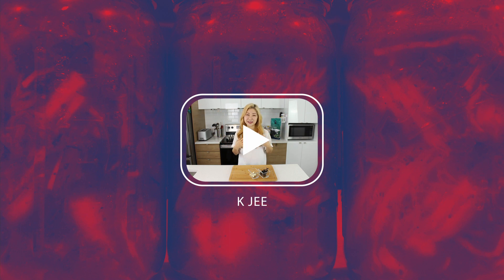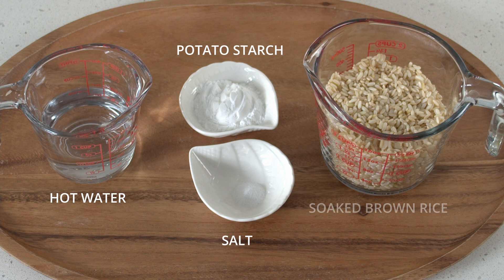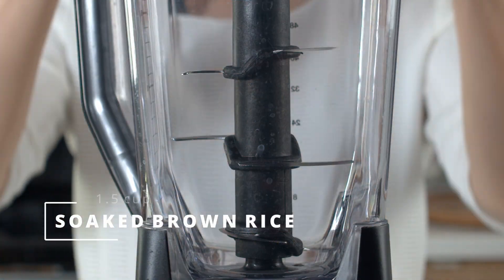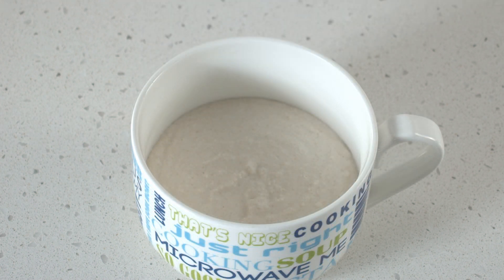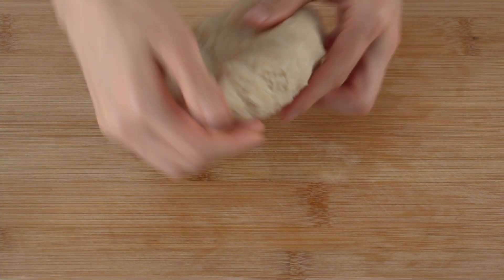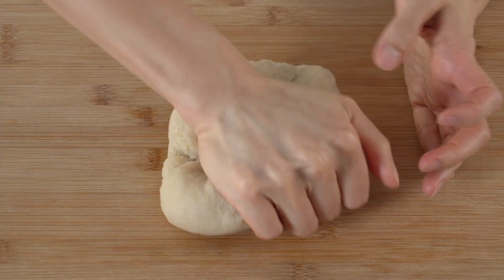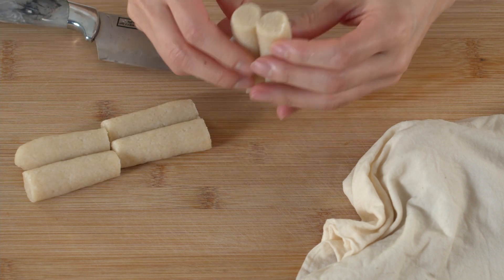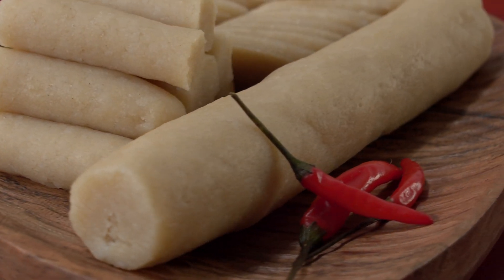Brown Rice Garaetteok | Rice Cake for Tteokbokki & Tteokguk | Vegan GF | 정말 쉬운 현미가래떡 만들기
[한글은 아래에] Garaettoek is a cylinder-shaped rice cake that you can make either Tteokbokki or Tteokguk with. It’s a super quick and easy recipe that makes rice cake that stays chewy even after cooking! It’s made with brown rice so it’s healthier too!
(Microwave rice cake)

Checkout his channel for some more vegan food inspo!

0:00 Intro (소개)
1:06 Ingredients (재료)
2:03 Blending (갈아주기)
3:19 Microwave (전자랜지)
3:44 Knead and Shape (반죽과 모양잡기)

Measurements: 1 cup = 240ml, 1 tbsp = 15ml, 1 tsp = 5ml

⭐️ Notes ⭐️
1. 1 cup of dry brown rice: 1/2 cup of hot water
2. If you use 1 tbsp of potato starch, add 1/2 more tbsp of hot water. (Ratio = 2 potato starch : 1 hot water)
3. When slicing the rice cake for Tteokguk, make slightly thicker slices, but because they’re still thin, they should not be boiled for too long - only until it’s cooked which is only 30s - 1min.
4. Longer time for Tteokbokki!

현미 가래떡 만들었어요. 정말 빠르고 쉽게 만드는 가래떡인데 끓여도 쫄깃한 식감이 살아있어요.
(전자랜지 현미가래떡)

(더 많은 비건 요리들을 보실 수 있어요.)

그의 채널에서도 다양한 비건 레시피들을 만나실 수 있어요.

1 컵 = 240ml, 1 큰술 = 15ml, 1 작은술 = 5ml

⭐️ 참고 ⭐️
1. 마른 현미 1컵 : 뜨거운물 반컵
2. 감자전분 2 큰술에 뜨거운물 1큰술 (강력한 감자전분이면 1큰술에 뜨거운물 반큰술)
3. 떡국떡을 썰 때 평소보다 좀 두껍게 썰어주세요. 그래도 얇아서 떡볶이떡 보다는 쉽게 익어요. 딱 익는 정도 30초 - 1분만 끓여주세요.
4. 떡볶이는 더 오래 끓이셔도 되어요!